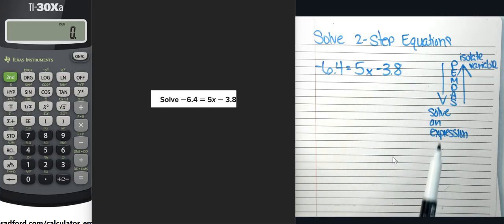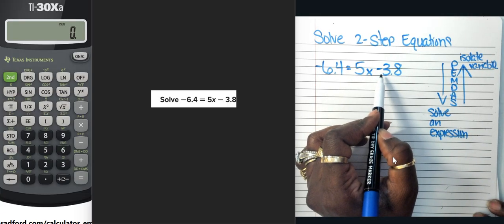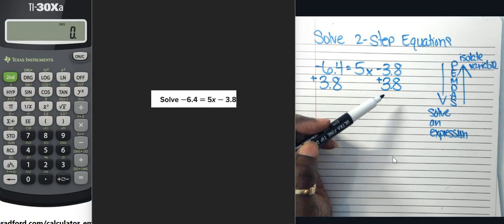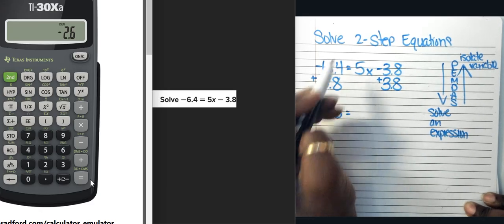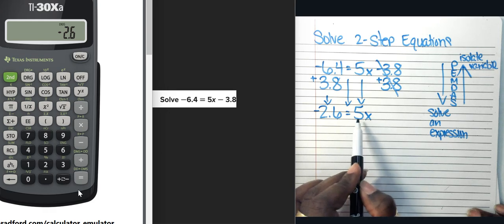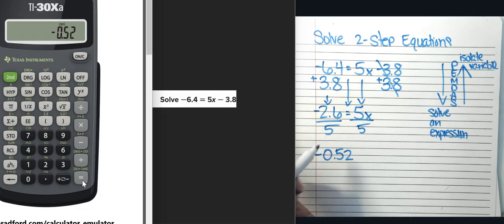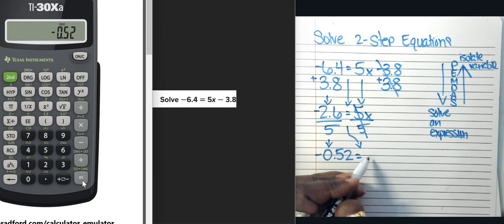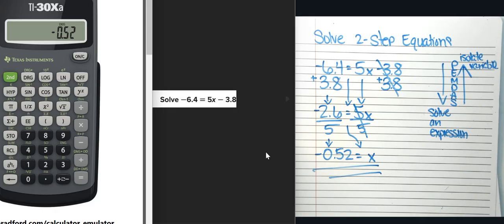293 Solving 2 Step Equations Decimals